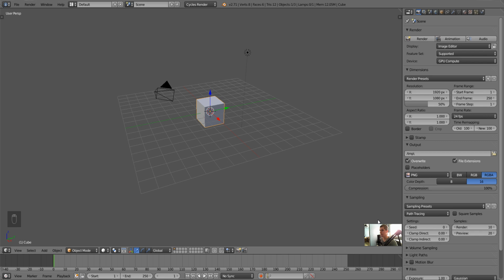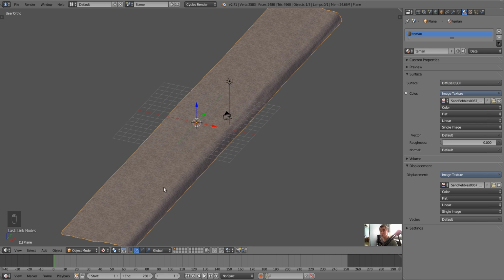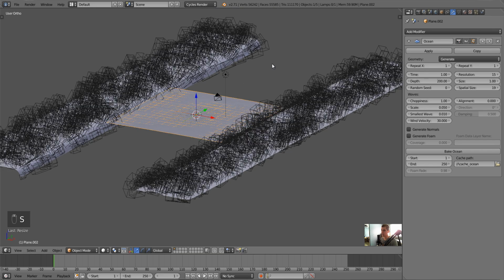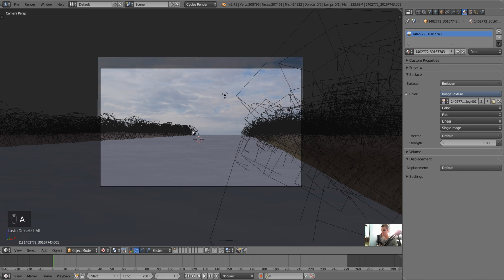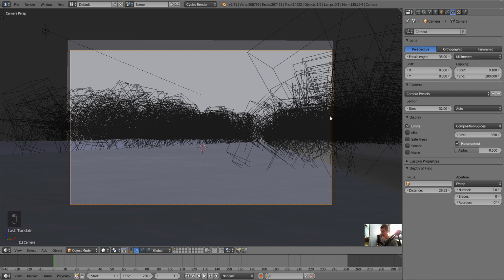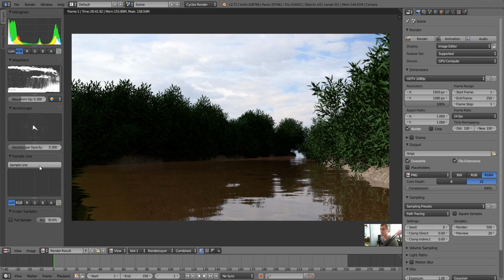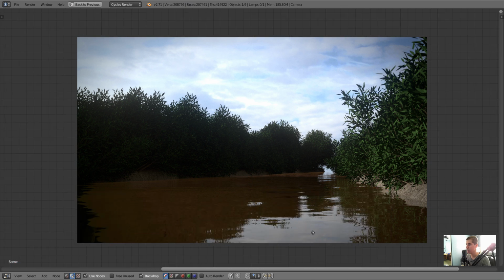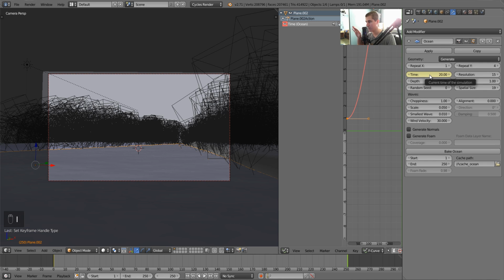Blender Tutorial- How to create a muddy river in Blender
It's been a while, but I am back with an all-new tutorial on how to create a nature scene in Blender! This tutorial will take you though the process of creating a river scene.
In the mean time, you can watch the teaser trailer and the official trailer's here: